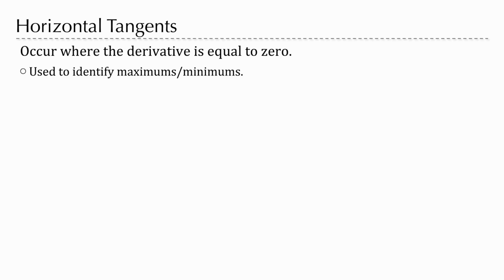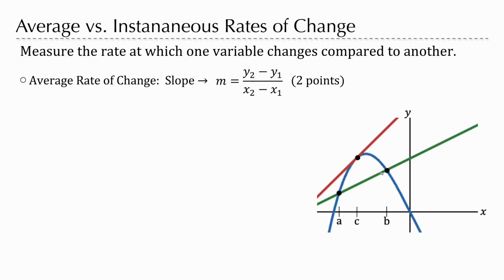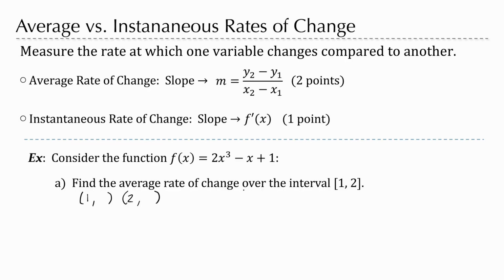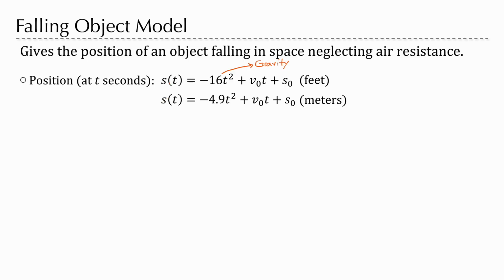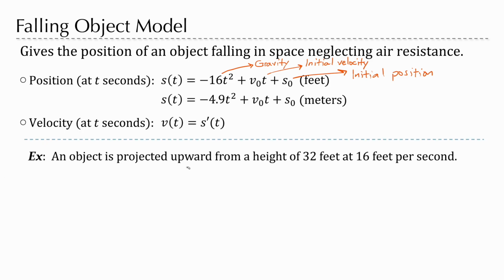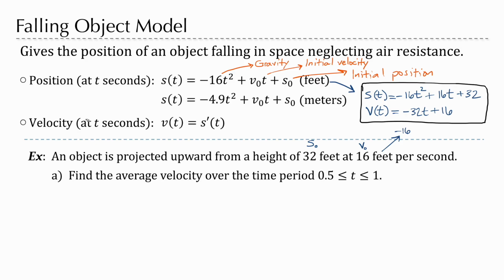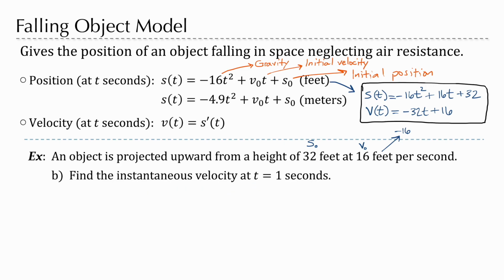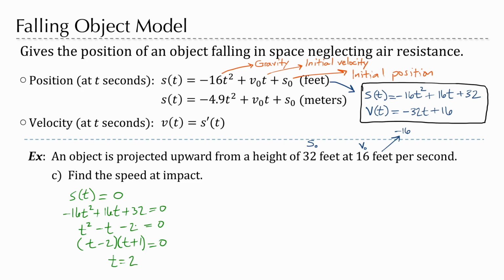Section 2.2B | Basic Differentiation Rules and Rates of Change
00:00 - Horizontal Tangents
01:52 - Average and Instantaneous Rates of Change
05:29 - Falling Object Model
08:17 - Example:  Falling Object